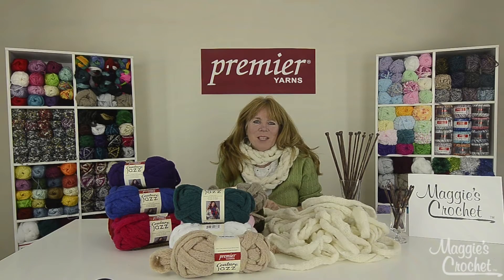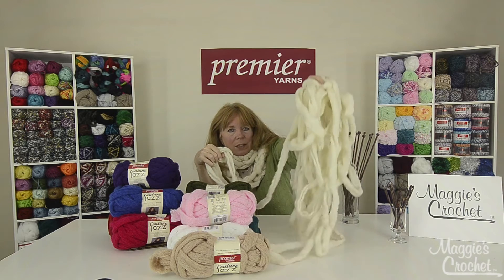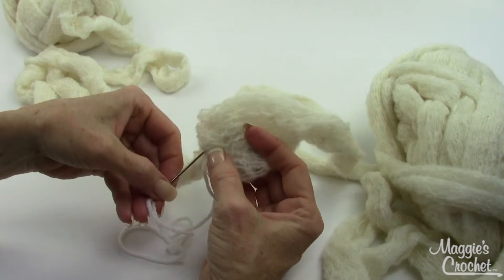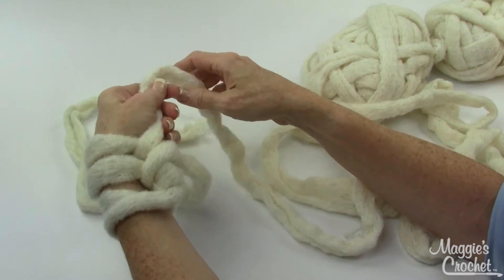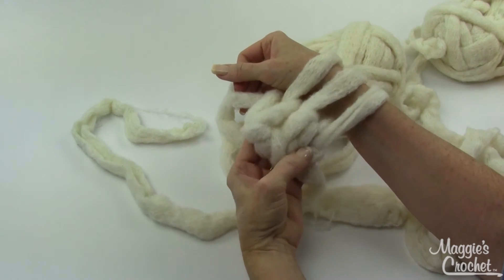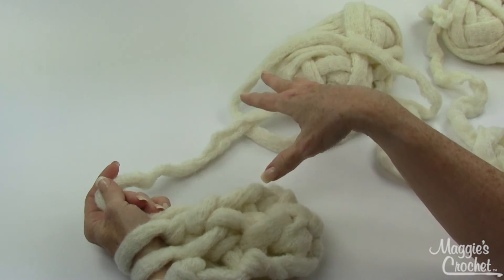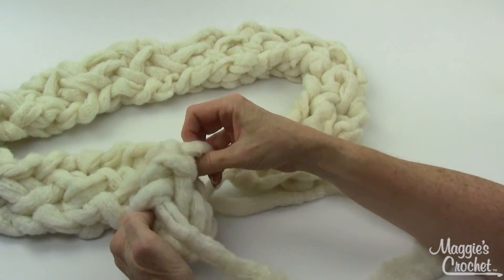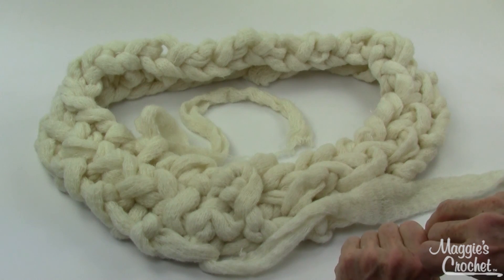Arm Knitting Couture Jazz Infinity Scarf - Left Handed